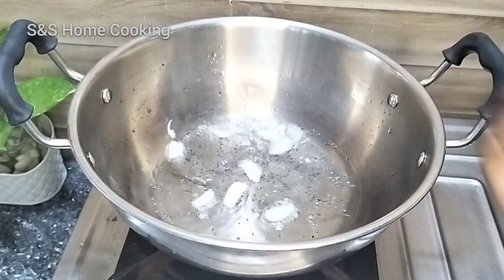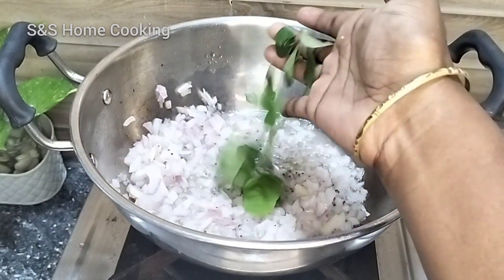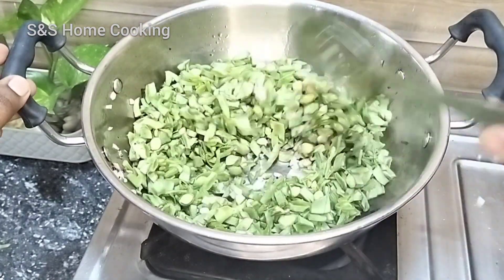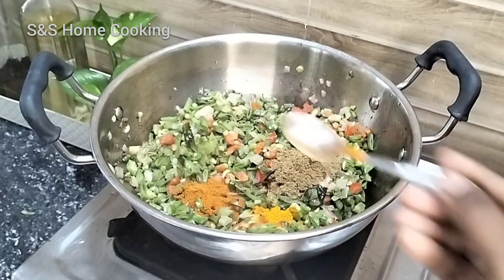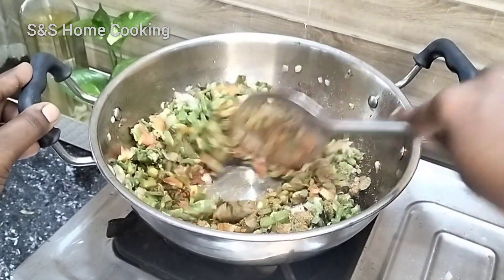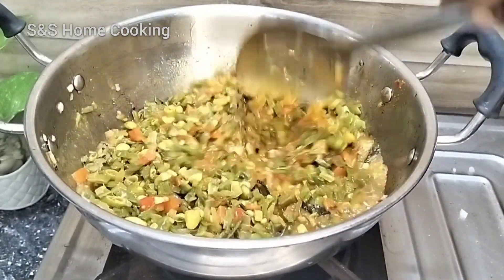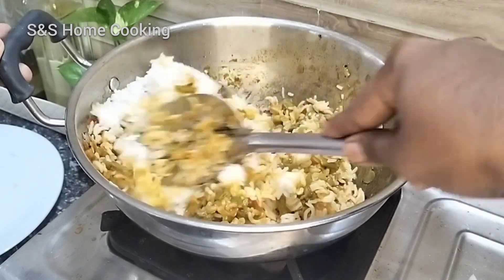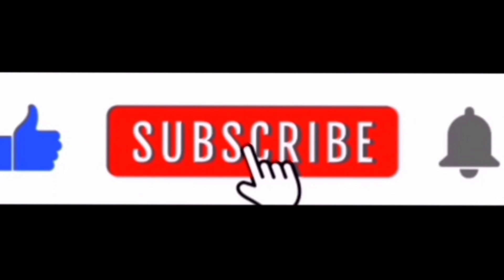Quick Lunch Box Recipe In Tamil | அவரைக்காய் சாதம்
Ingredients :
broad beans - 1 bowl
garlic - 5
onion - 2
tomato - 2
curry leaves
salt
coriander leaves
rice - 1 bowl